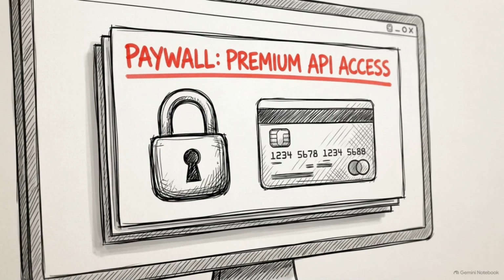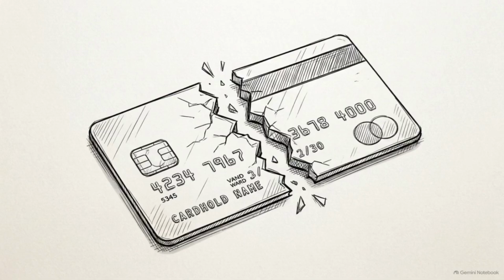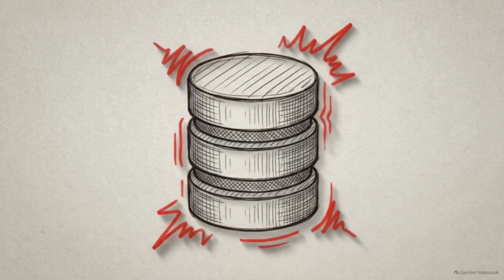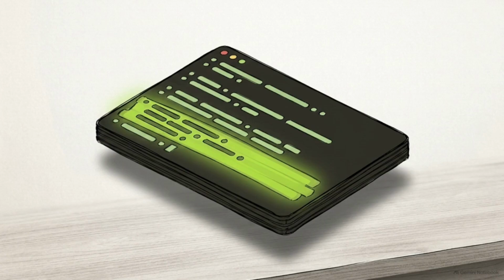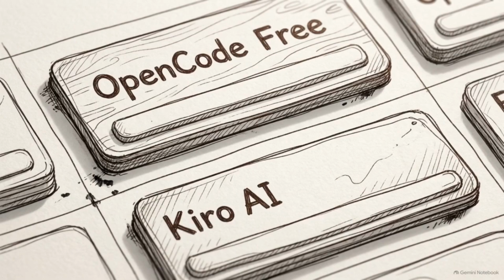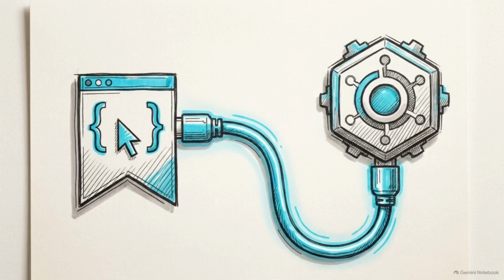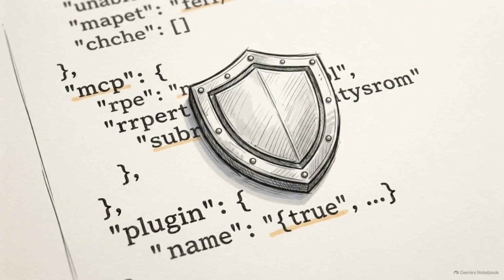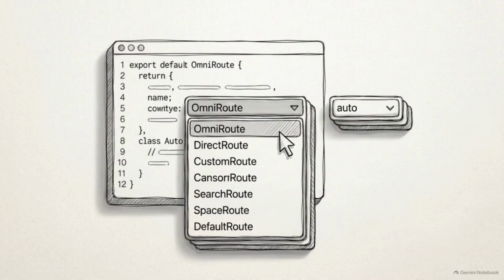The Ultimate $0 Local AI Gateway Setup (Zero-Cost Claude & Gemini)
🚀 Welcome to TechGG!

If you want to master open-source tools, bypass rate limits, and stop paying redundant monthly subscription fees, you've found your home!

Go to nodejs.org and download the LTS installer. ⚠️ CRITICAL NOTE: Make sure to install Node.js 22 or 24. Node.js 23 is NOT supported due to database library requirements under the hood and will break your setup! Open your terminal (Command Prompt for Windows, not PowerShell) and type:

node -v

Ensure it returns a version starting with 22 or 24.

Step 2: Install OmniRoute Globally

Run the global installation command in your terminal:

npm install -g omniroute

(If you hit permission errors, close terminal, run Command Prompt as an Administrator, and try again).

Step 3: Run the Server & Access the Dashboard

Launch your local gateway:

omniroute

Leave this terminal running! (Default password is CH or CHANGEME if you didn't set an INITIAL_PASSWORD environment variable).

Step 4: Connect Free Providers

Go to the Providers tab in your dashboard. You'll find 90+ free options:

* OpenCode Free: No sign-up required.
* Kiro AI: Free access to Claude models.
* NVIDIA NIM, Cerebras, and Cloudflare AI: Connect stable, high-limit free keys from official pages.

Step 5: Configure VS Code or Your Agent

You can connect this setup directly to your editor! Under VS Code or your favorite coding tool, choose the OpenAI-compatible provider type and point it to:

* API Key: Generate one from Dashboard → API Keys

🏆 Key Features We Cover in This Video:

1. Unbreakable Combos (Auto-Fallback): Learn how to drag-and-drop models into a sequence using the "Priority" strategy. If one provider hits a 429 rate limit or quota cap, OmniRoute automatically shifts the task to your backup model behind the scenes—no session interruptions!

2. Context Compression (RTK & Caveman): Coding assistants spam repetitive logs and diagnostic junk. We configure OmniRoute's dual compression engines to strip filler words and verbose output while keeping your code blocks 100% byte-perfect, cutting token usage up to 95%!

3. Local Dashboard & Playground: Fully host and test your models directly on your PC.

📌 Timestamps:

* 0:00 - The Paid Subscription Problem
* 1:15 - What is OmniRoute? (1.54 Billion Free Tokens)
* 2:40 - Node.js Pre-requisites & Terminal Commands
* 4:10 - Launching OmniRoute on localhost
* 5:30 - Connecting Free Providers (NVIDIA, Kiro, OpenCode)
* 7:20 - Setting Up "Combos" for Unbreakable Auto-Fallback
* 9:15 - Activating RTK & Caveman Prompt Compression
* 11:00 - Wiring OmniRoute into VS Code / Cursor
* 13:10 - TechGG Channel Wrap-up